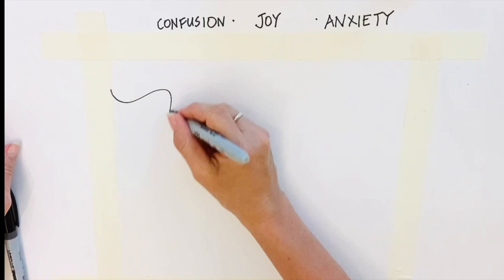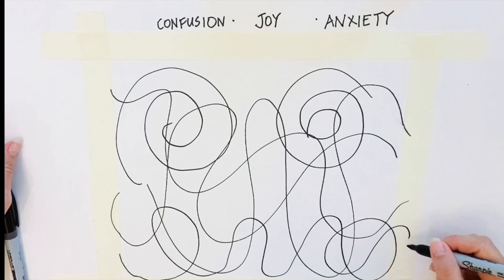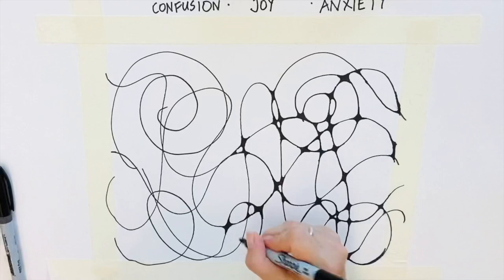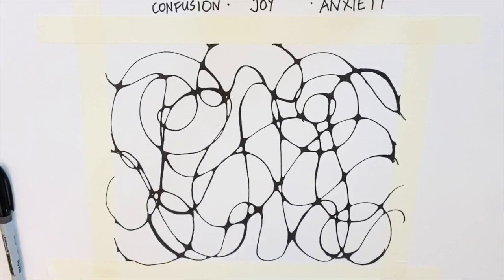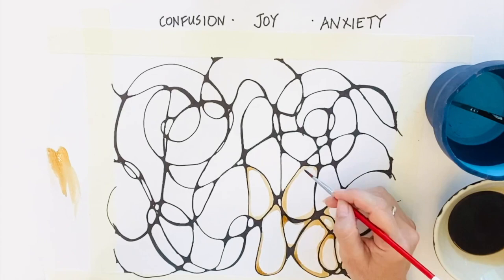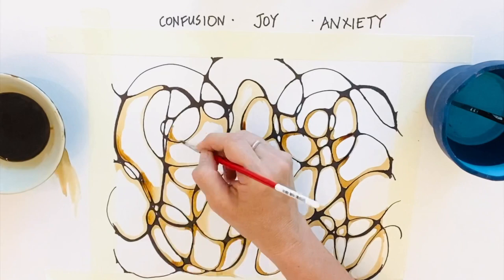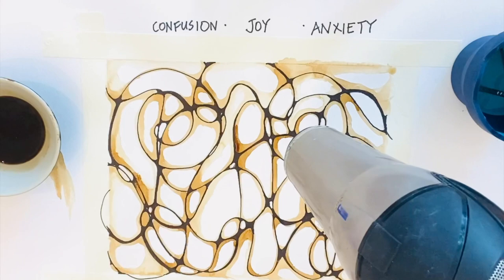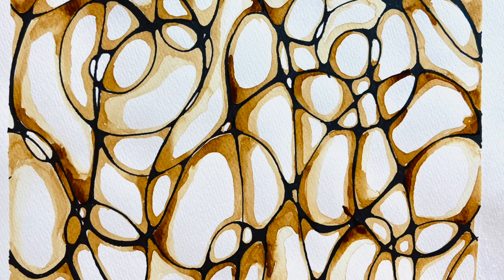Neurographic Art with coffee - Mindfulness in Art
An introduction to neurotrophic art using household products